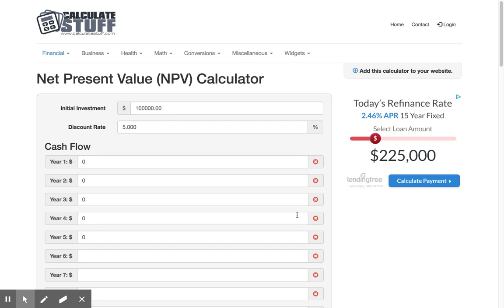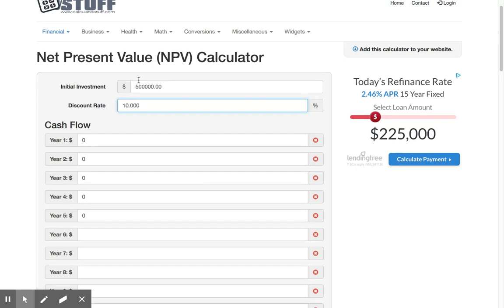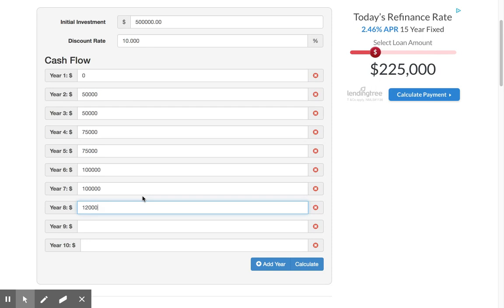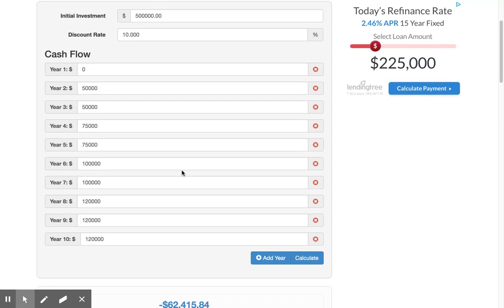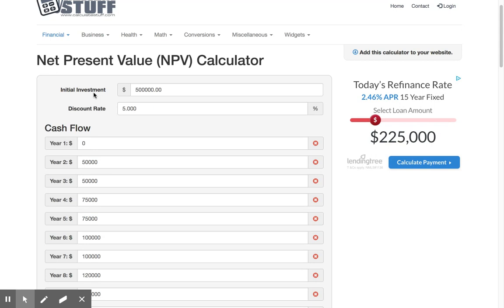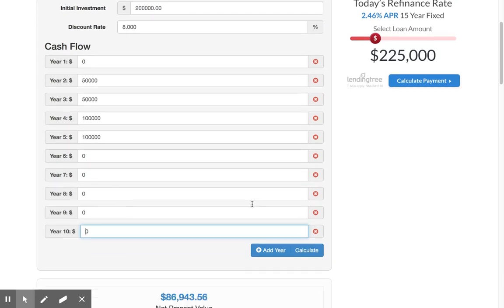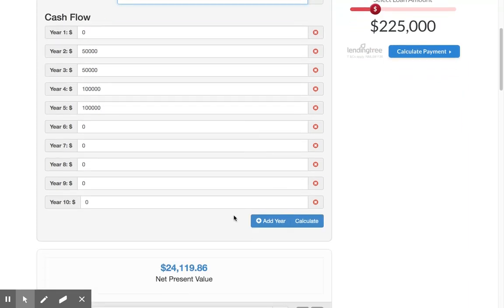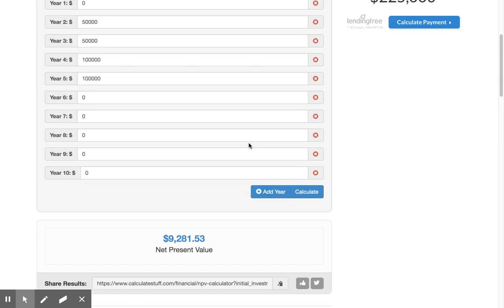Untitled: Aug 11, 2020 9:58 AM